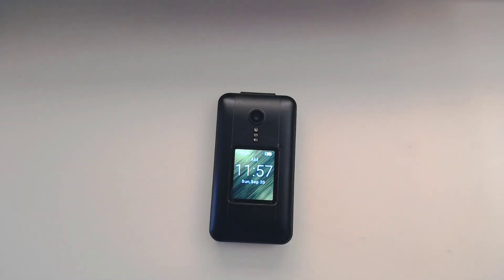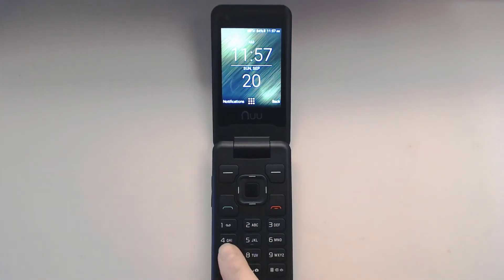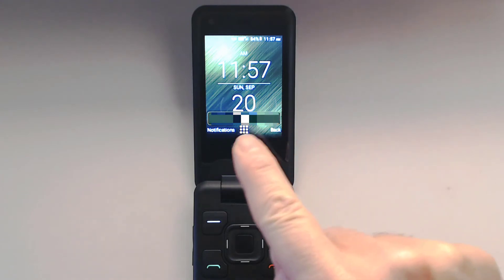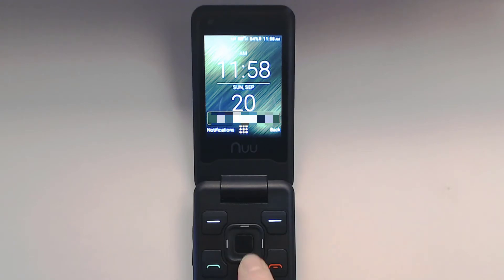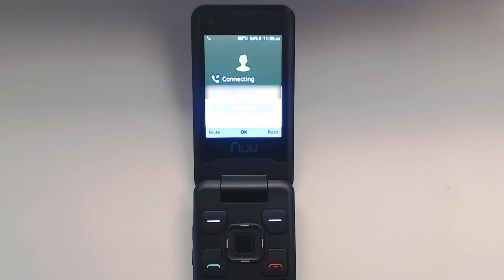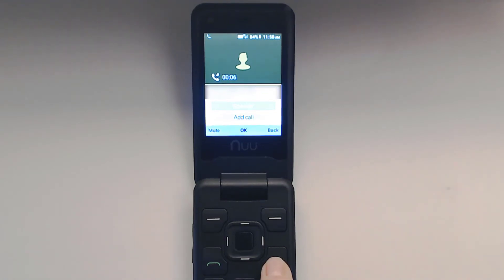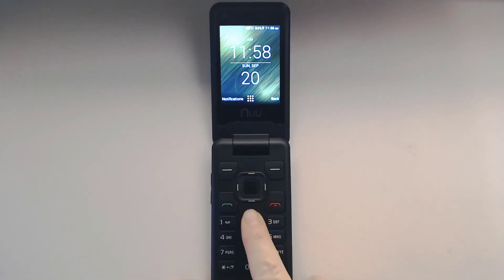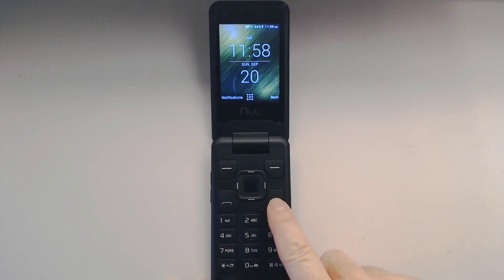Nuu F4L - Making A Call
Shows how to make a call on the Nuu F4L flip phone.